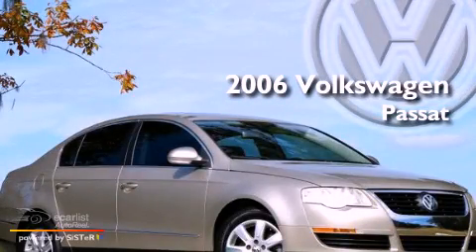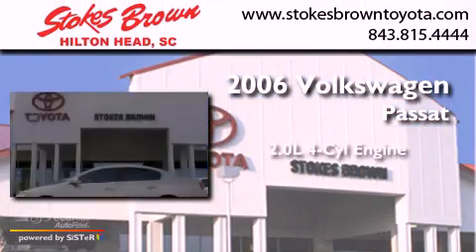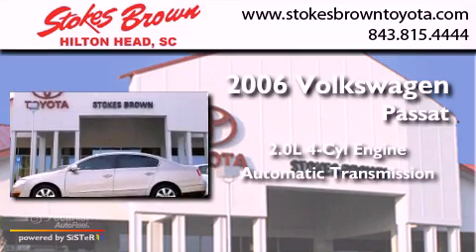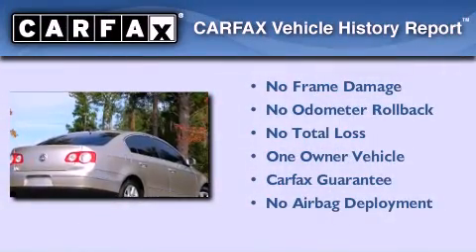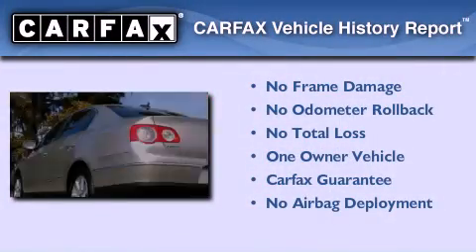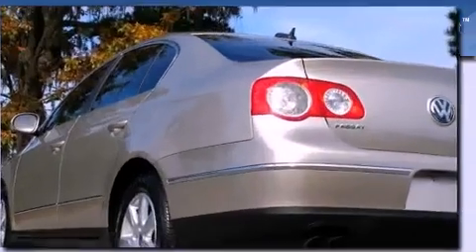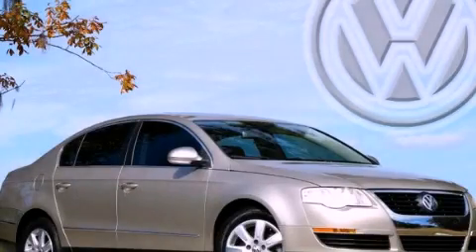Used 2006 Volkswagen Passat Sedan Bluffton SC 29910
Year : 2006
 Make : Volkswagen
 Model : Passat Sedan
 Engine : 2.0L DOHC SMPI turbocharged I4 engine
 Trans . : Automatic
 Exterior : Tan
 Miles : 52,645
 Interior : Black